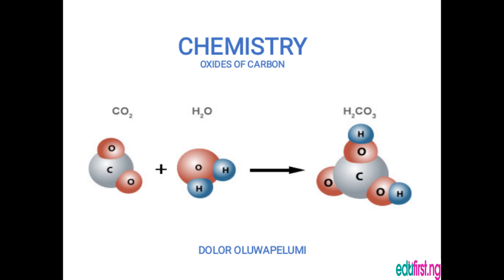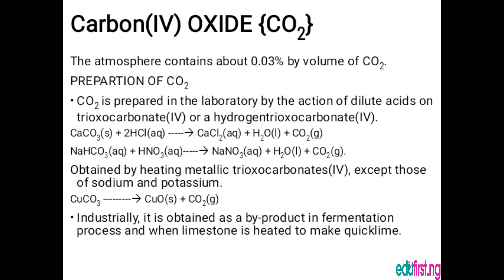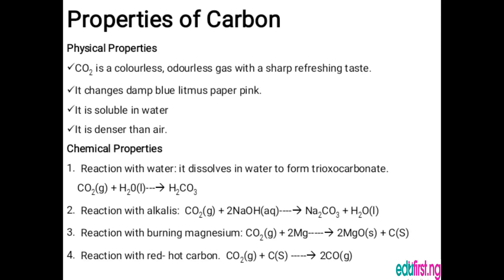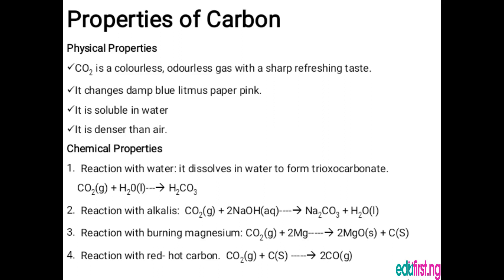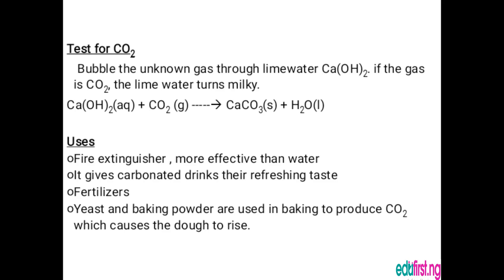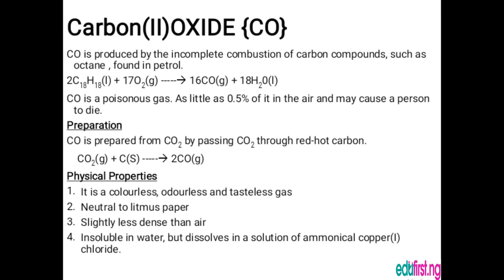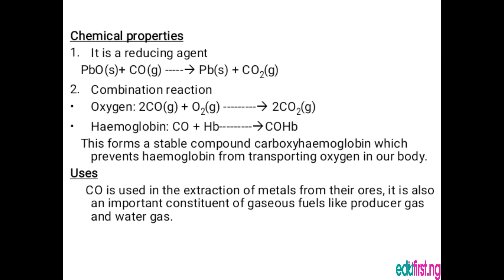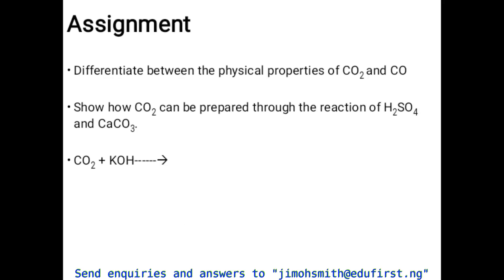Oxides of Carbon | Chemistry | SS2 | 3rd Term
An oxide of carbon is a chemical compound consisting only of carbon and oxygen. The simplest and most common are carbon monoxide (CO) and carbon dioxide (CO2). ... Many other oxides are known today, most of them synthesized since the 1960s. Some of these new oxides are stable at room temperature.